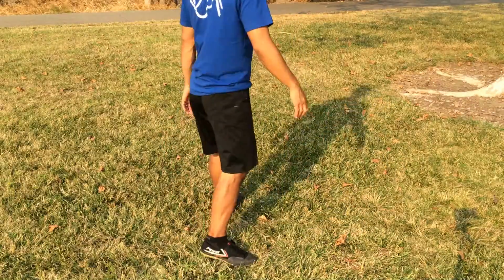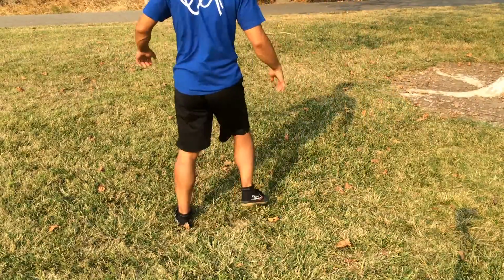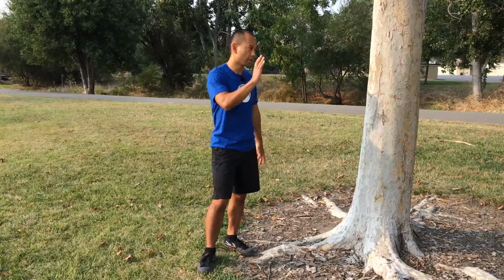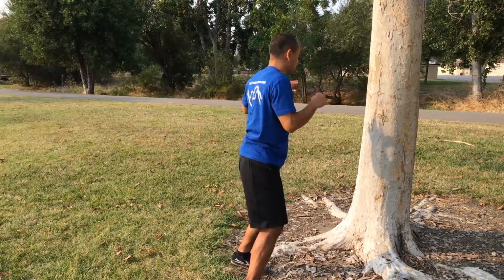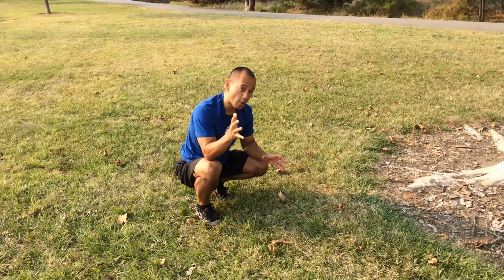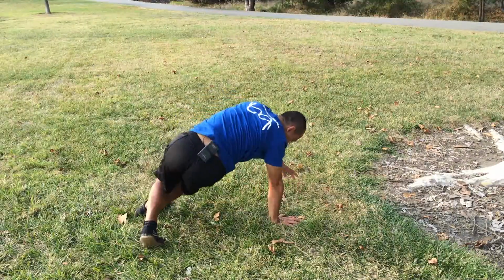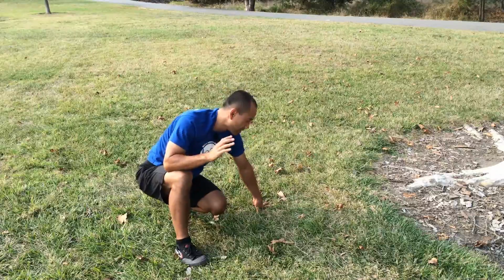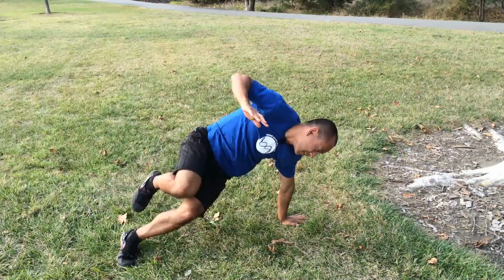Movement Challenge - One-Armed Ground Shuffle